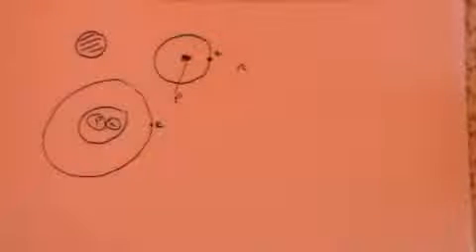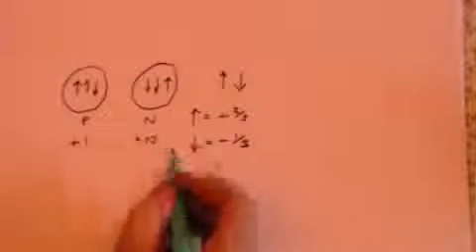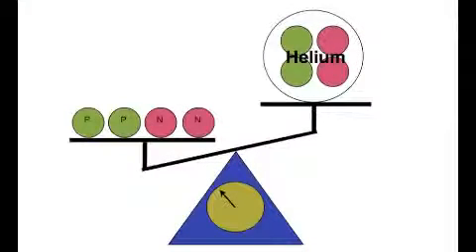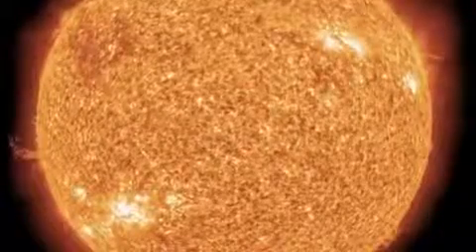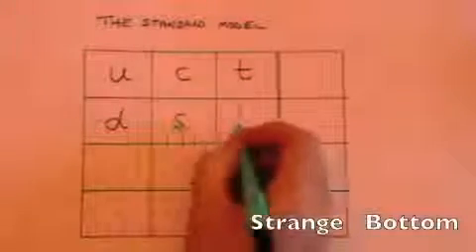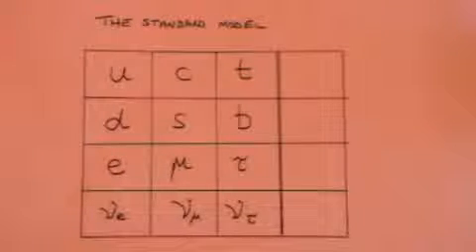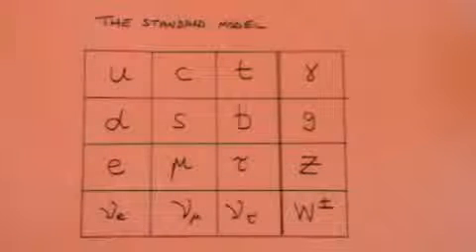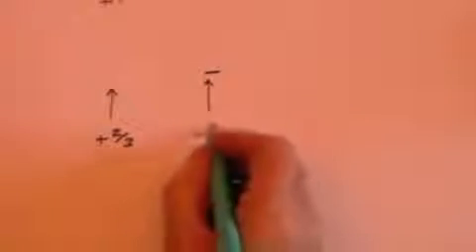1 The Standard Model